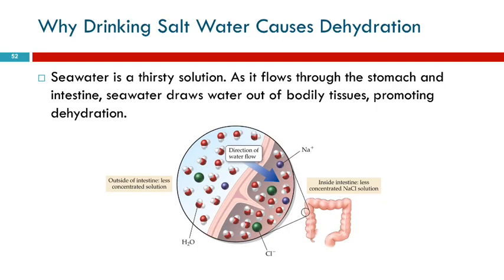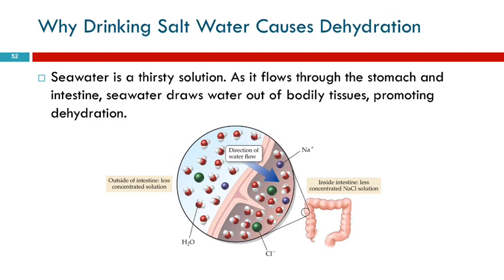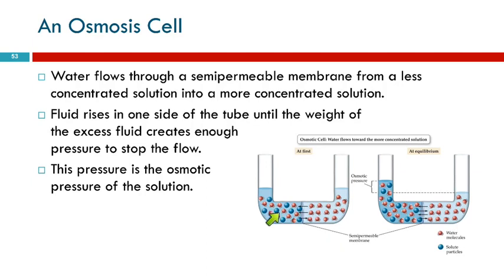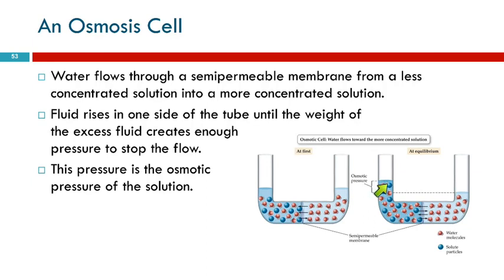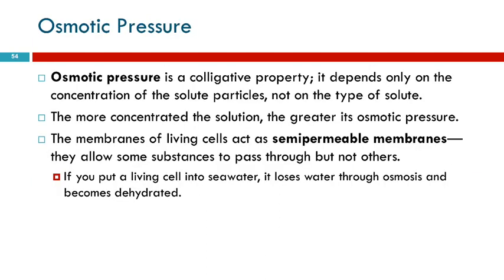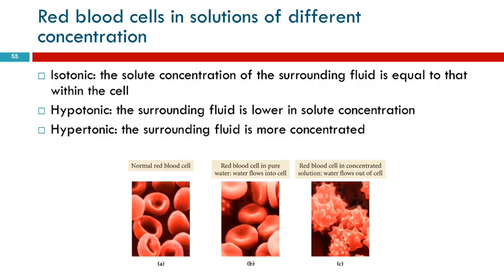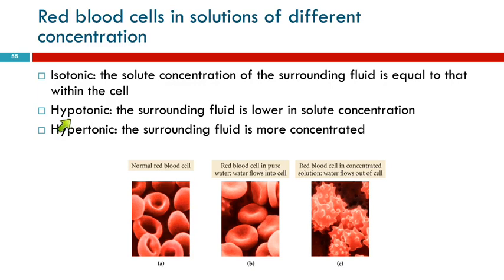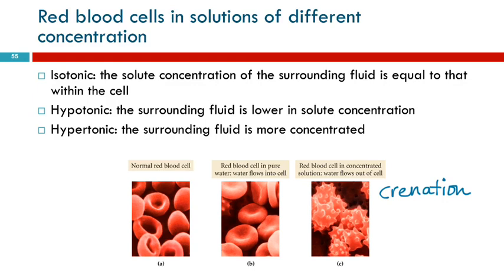13.10 Osmosis: Why Drinking Salt Water Causes Dehydration